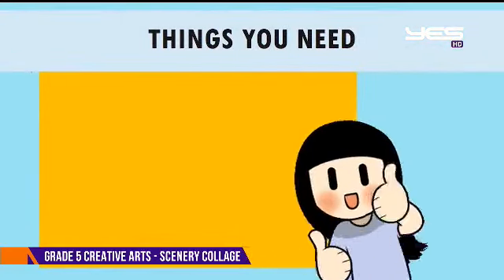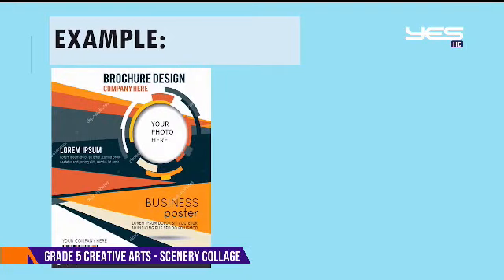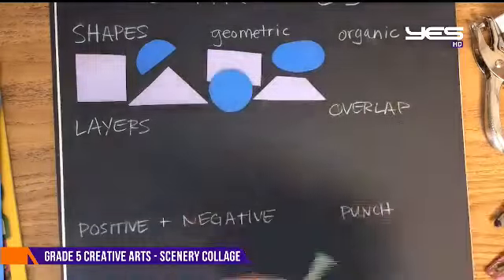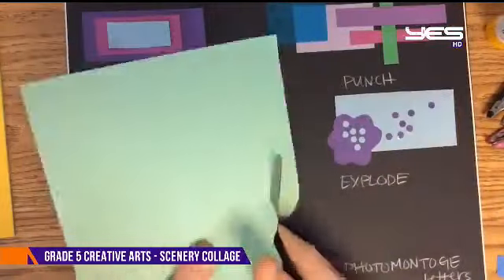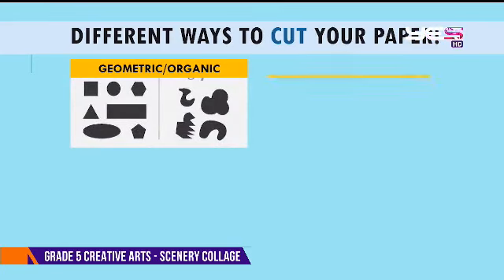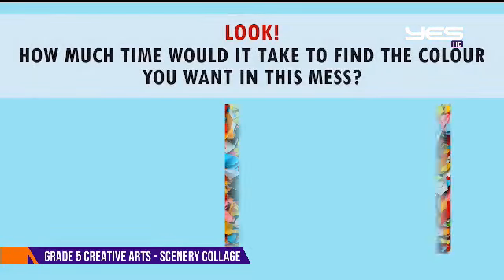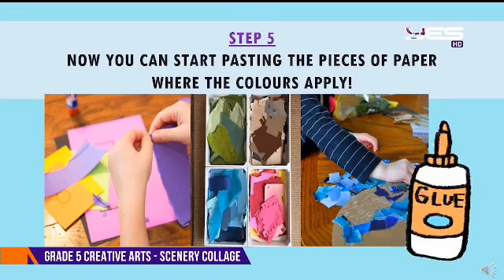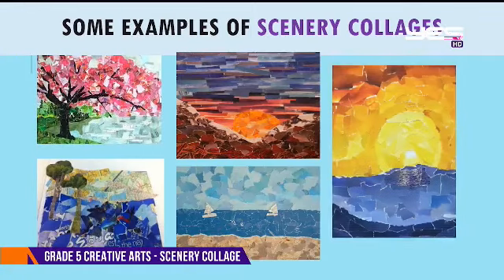Grade 5 - Creative Arts - Scenery Collage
Telekilaas - Grade 5 - Creative Arts - Scenery Collage
15 July 2020